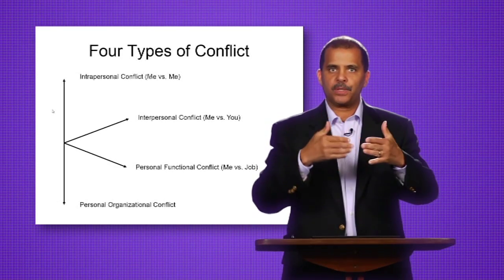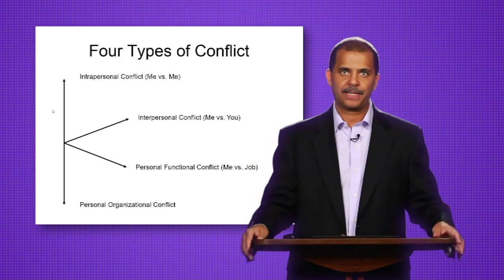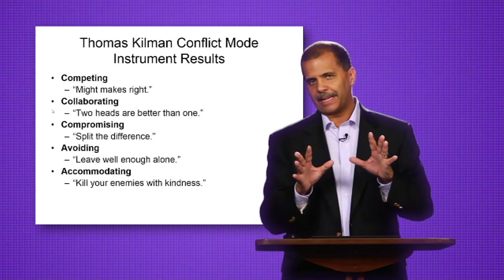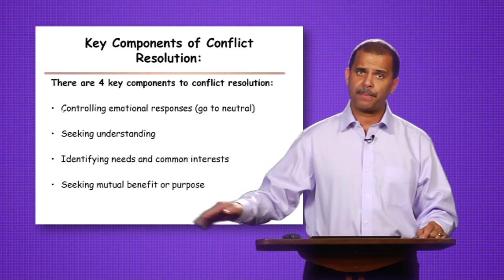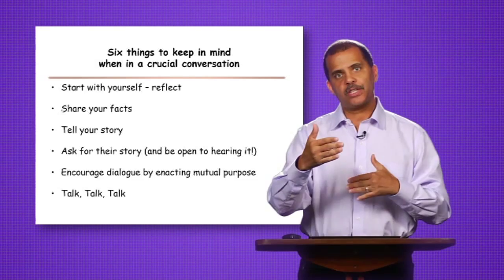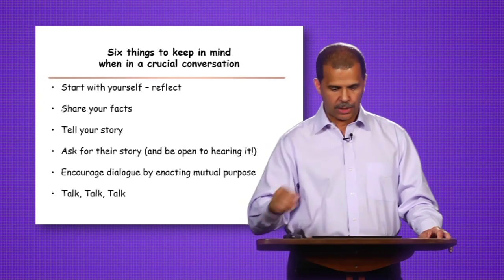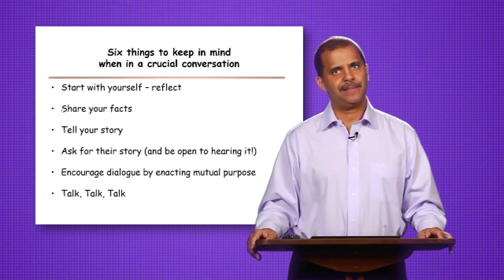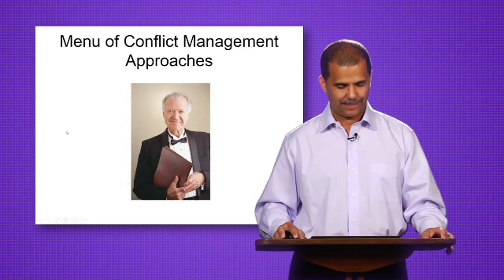Managing Conflict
Dr. Marty Martin, faculty at Depaul University, talks about the different types of conflict, their definitions, identification, diagnosis, perspective and resolutions.